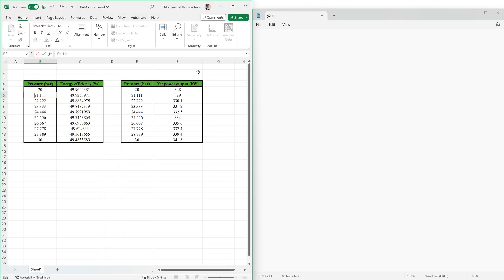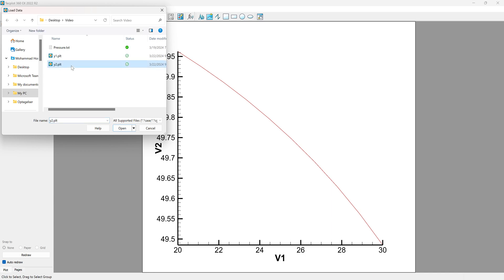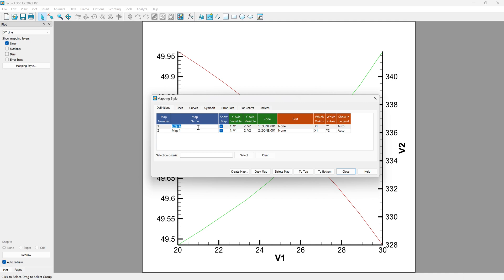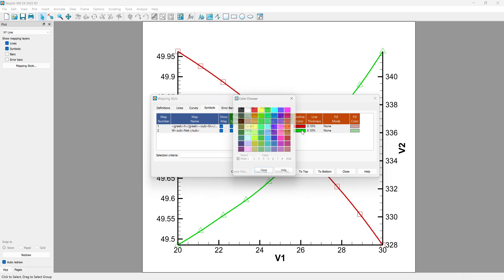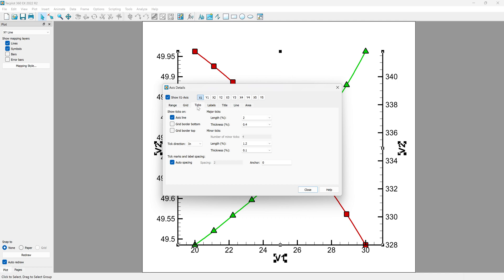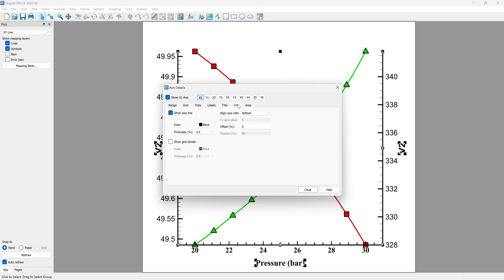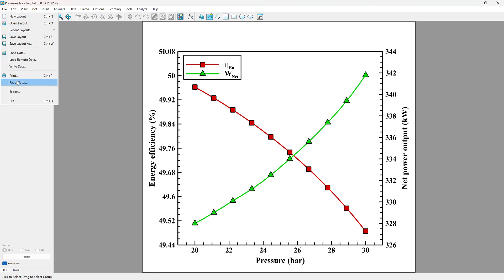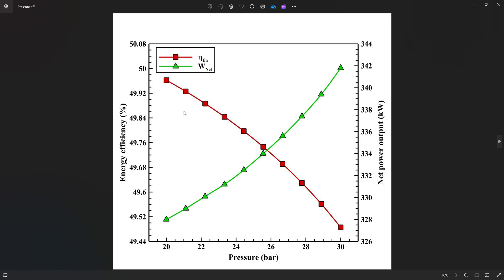How to plot 2D figures for technical reports and papers? An introduction to Tecplot 360 software.